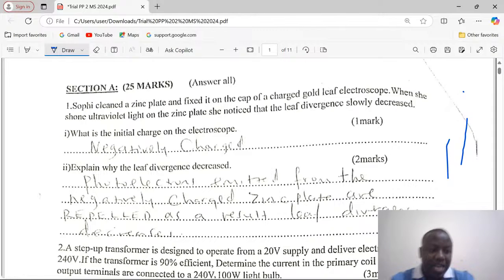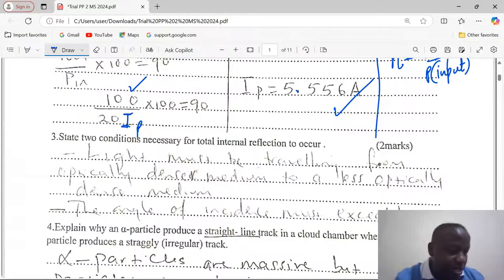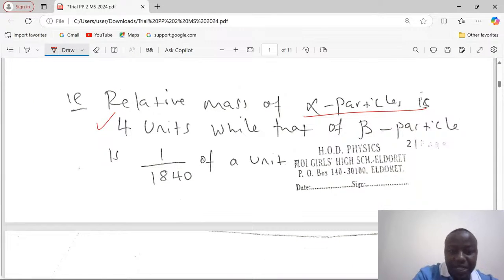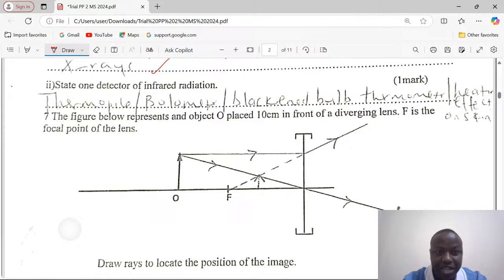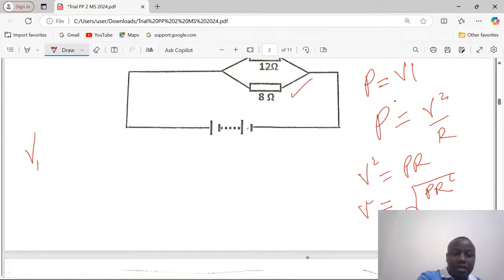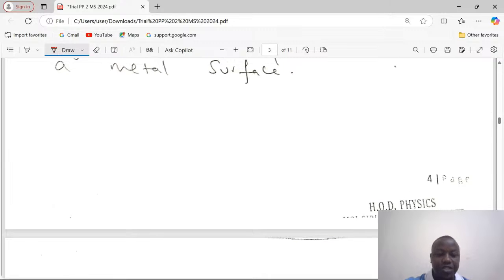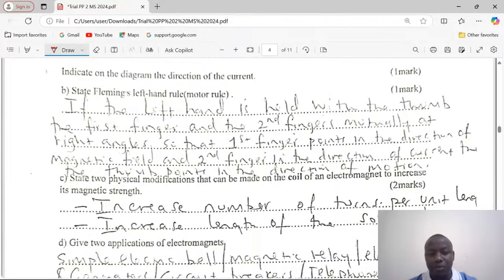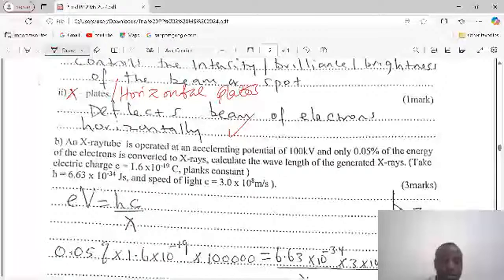PHYSICS PAPER 2 2024 KCSE PREPARATIONS